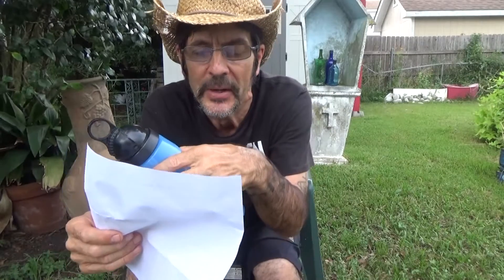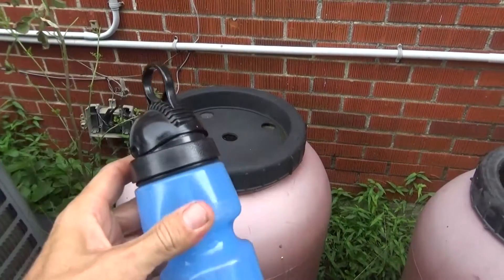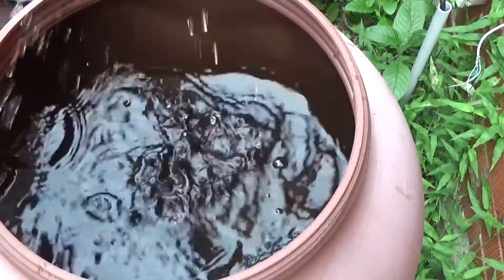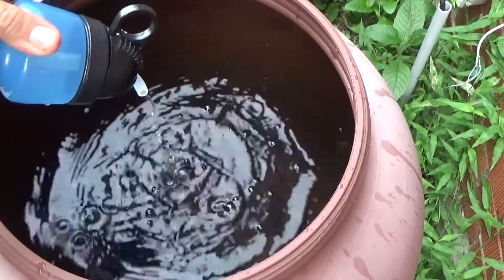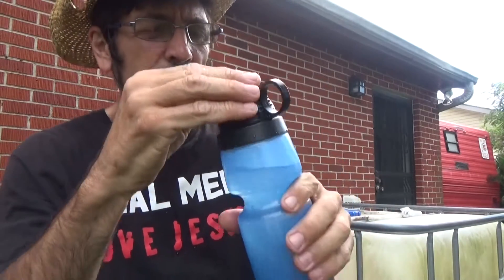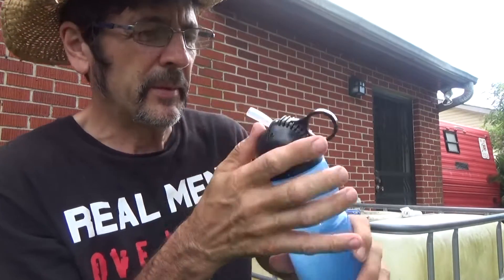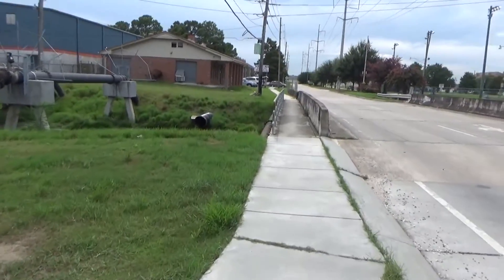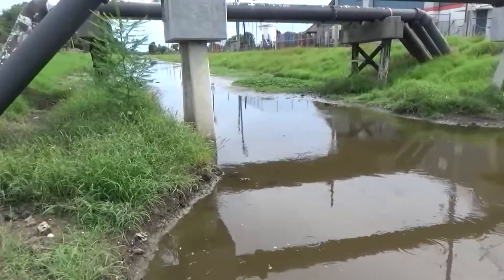Emergency Water Purification - Drinking from a dirty canal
Testing the Berkey Sport water filtration bottle. As a Christian I believe in being prepared for emergencies. I think that the Bible commands it. I have a lot of emergency gear around the house and I thought it was time to test this product.
What would happen if the municipal water supplies failed? What would you do then? The following is from their website,

The 22oz. Sport Berkey Portable Water bottle is the ideal choice for a personal traveling companion - featuring Berkey's exclusive IONIC ADSORPTION MICRO FILTRATION TECHNOLOGY.

The theory behind this innovation is simple. The Sport bottle's filter is designed to reduce or remove many harmful contaminants from questionable sources of water, including remote streams, lakes, stagnant ponds and sub-standard water supplies in foreign countries where regulations are non-existent or not enforced.

This superior technology used in the  Sport Berkey portable water filter was developed, refined, and improved through investigative laboratory testing and field research. Our team of water filter experts, field engineers and research specialists have developed this purification process over countless hours of testing and research. The media contained in the  water filtering element removes contaminants by the surface phenomenon known as "adsorption" which results from the molecular attraction of molecules to the surface of the media.

As the Sport Berkey bottle is squeezed, the water is forced through the filter. The density and quality of media used determine the rate of adsorption. The time of exposure through the filter has been carefully calculated to yield the greatest volume removal of toxic chemicals and pollution caused by industry and agriculture. The exclusive filter element of this Sport Bottle is composed of our exclusive proprietary "adsorbing" media that promotes IONIC "adsorption" of pollutants, such as cadmium, chromium, copper, lead, aluminum, mercury, and other dangerous heavy metals.

The "Tortuous Path" structure of the Sport Berkey's filter element gives it its unique characteristics. This filter is a true portable Water filter and uses medical grade technology to produce a convenient and portable water filtration system.

Care and Use

Pour water into the Sport Berkey and securely tighten the cap to eliminate leaks. Pull down the loop on the lid to extend the straw and squeeze the bottle.  This will force water through the filter and the straw. Empty as much of the bottle as possible.  Repeat this process two times . This process flushes manufacturing dust from the filter. After two flushes, rinse the bottle and cap. Your water bottle is now ready for use!

Maintenance and Storage of your Sport Berkey

The Sport Berkey Portable Water Filter has a storage shelf life of 50 years. When you are not going to use the filter for a long period of time, rinse and force a prepared solution (1/4 tsp. of chlorine bleach per 1/2 gallon of fresh water) through the water bottle. Set out with the cap off and allow to air dry before re-assembling and storing. Freezing a wet filter can damage the filter and will require replacement. This filter is not microwave safe and is not designed to filter water hotter than 95º F.

Refill Capacity

Water From Questionable Source: 160 Refills (25 gallons)

Municipal Water supply: 640 Refills (100 Gallons)

Not yet available in Iowa